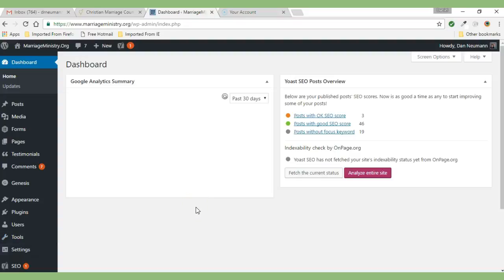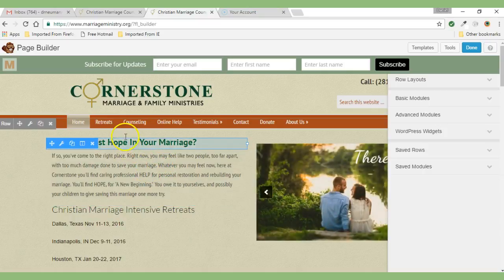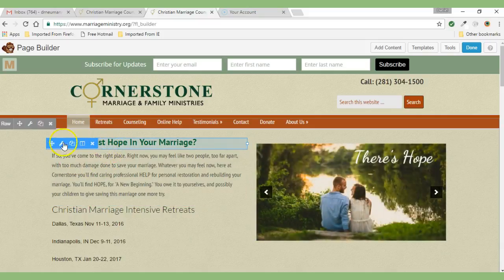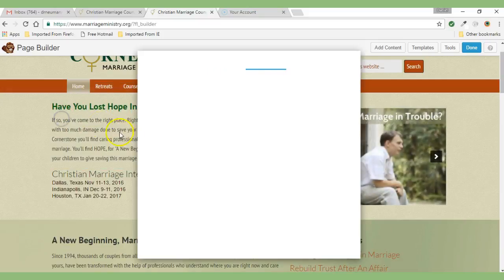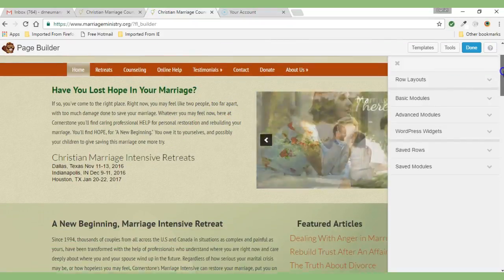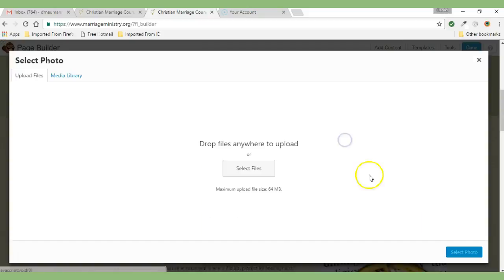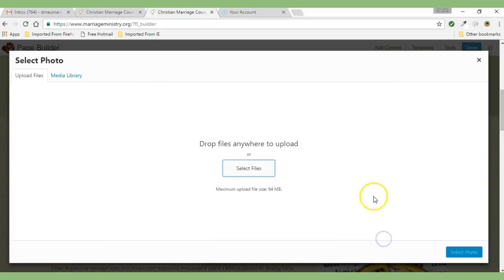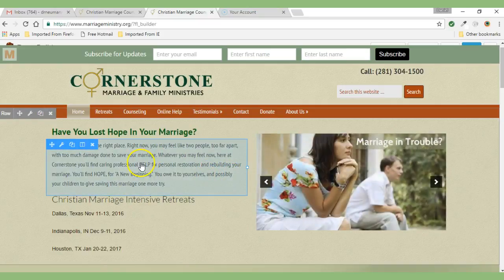Modify Page Builder Page